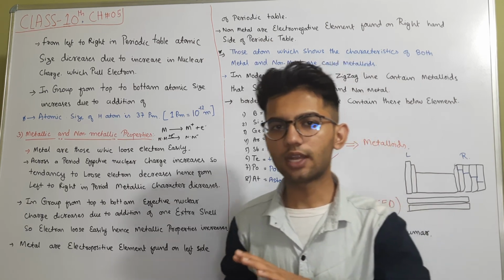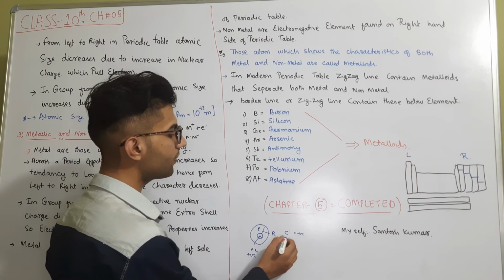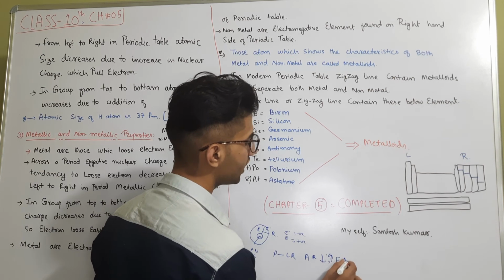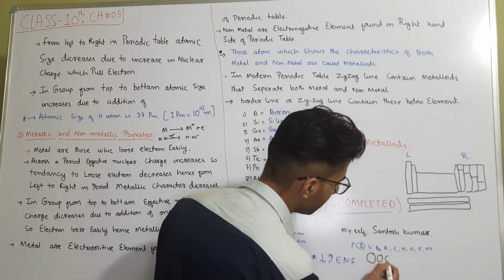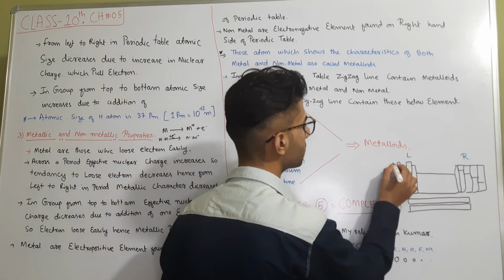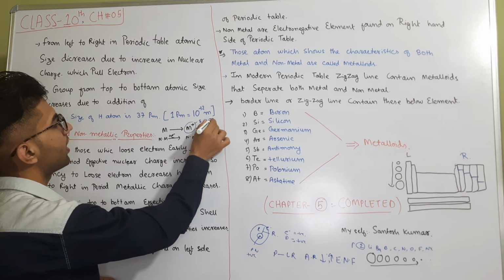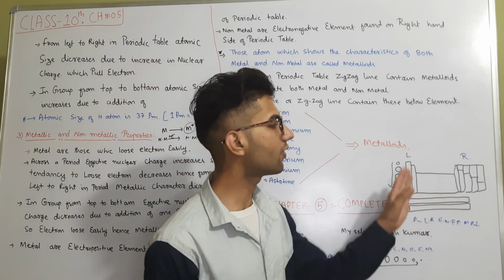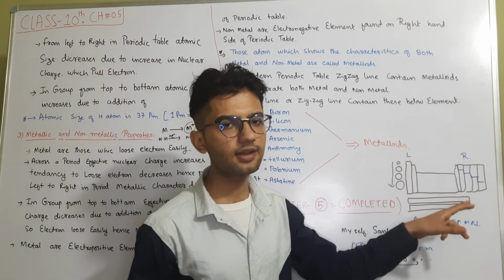10th CH#05 part 6(periodic classification of element)/Ncert,CBSE,RBSE/. English medium .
Class 10th English medium explained in english CH#05 (PERIODIC CLASSIFICATION OF ELEMENT)

FOR NCERT,CBSE,RBSE ( THEY ALL Have same syllabus)